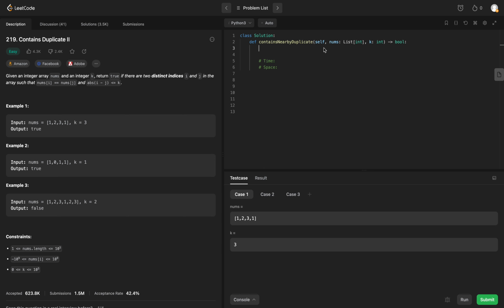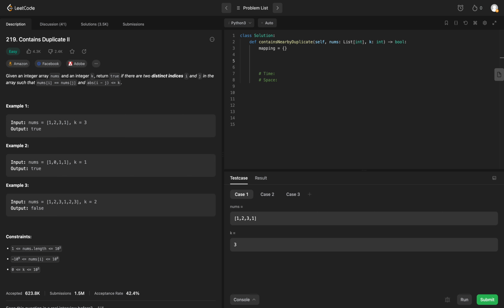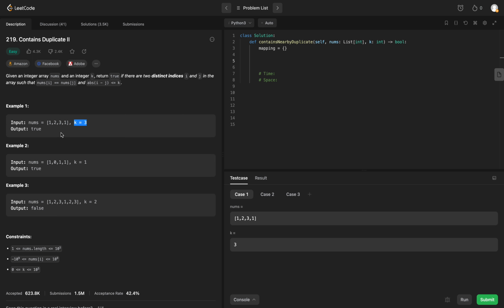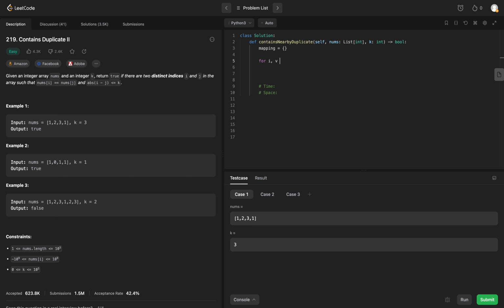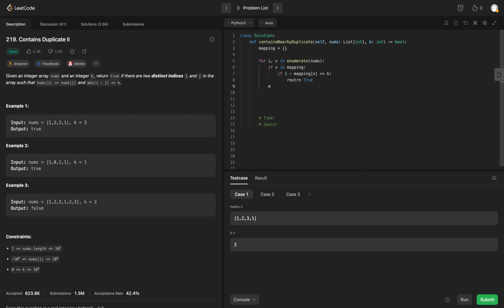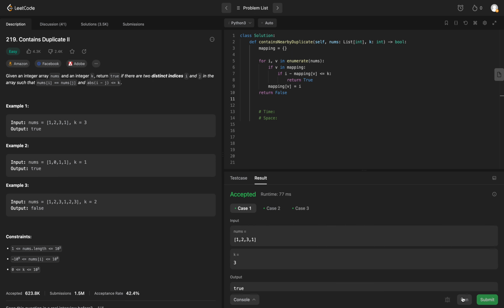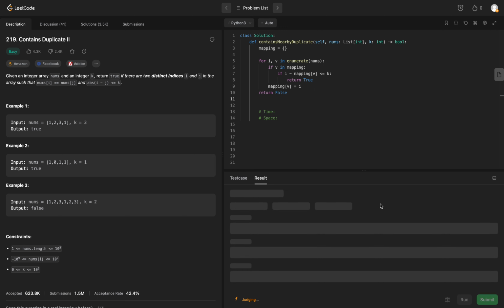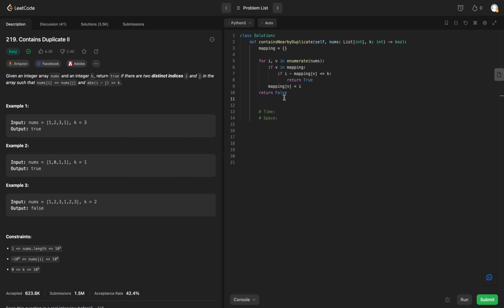LeetCode 219 - Contains Duplicate II: A Microsoft Journey